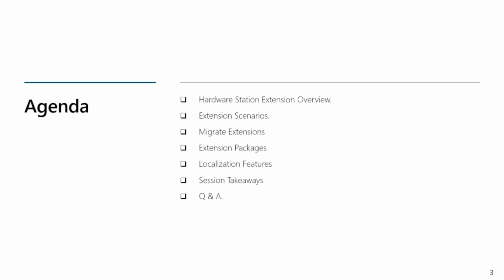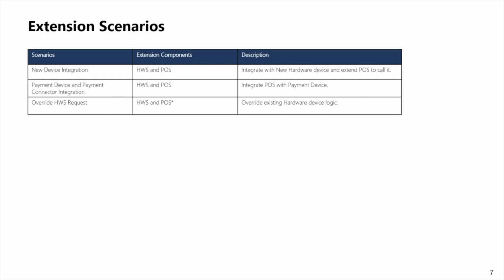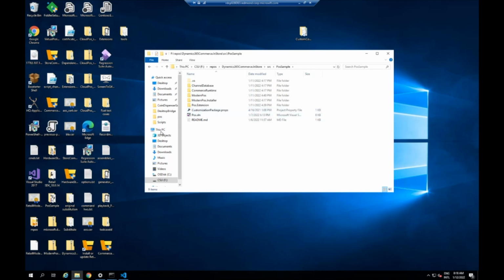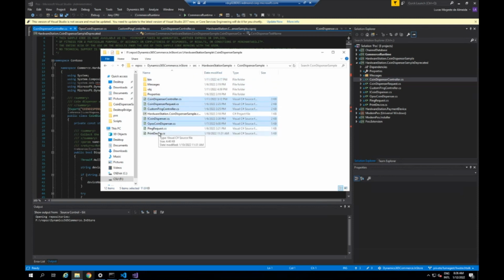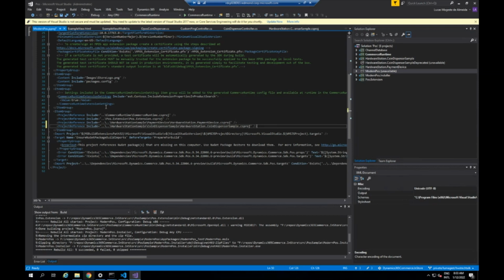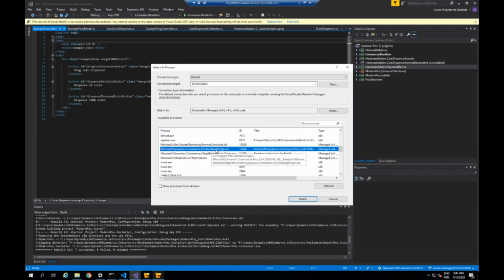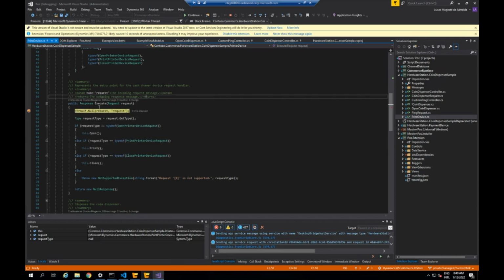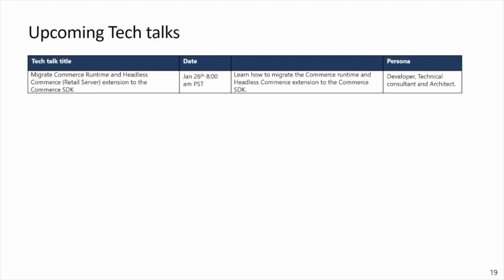Commerce Extensions Part 5: Hardware Station Extension Deep Dive with the Commerce SDK - TechTalk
In this session we will do a deep dive on how to customize the Hardware station (HWS) to integrate with Payment terminal or hardware device with Commerce SDK, consume the HWS extension from POS and how to package the Hardware station extension with Modern POS for local HWS and how to generate installer for Shared HWS.

Presenters: Mugunthan Mani, Luke Graham, Lucas Mageste